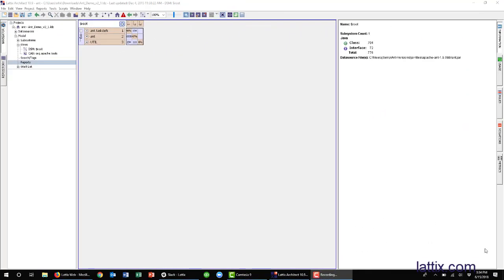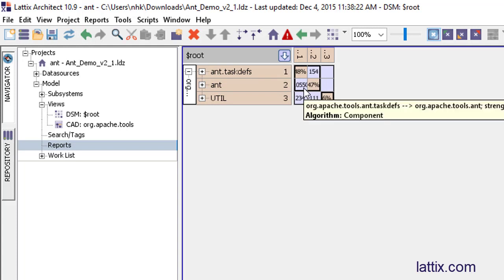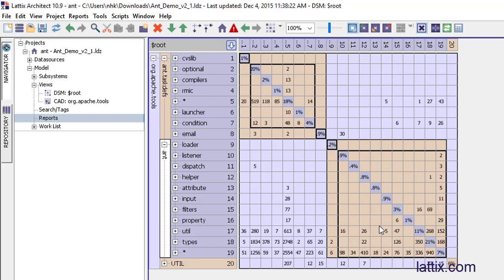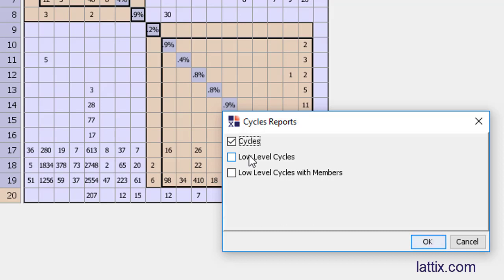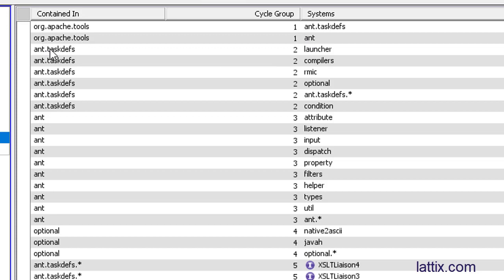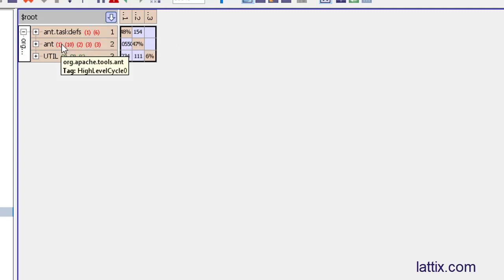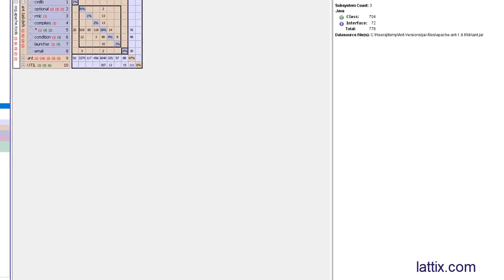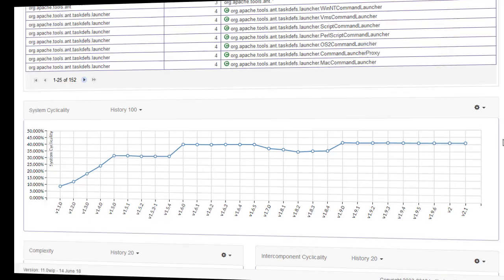How to Find Cycles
Join our DSM expert Neeraj Sangal as he demonstrates a number of ways to find circular dependencies, or cycles, in your code.